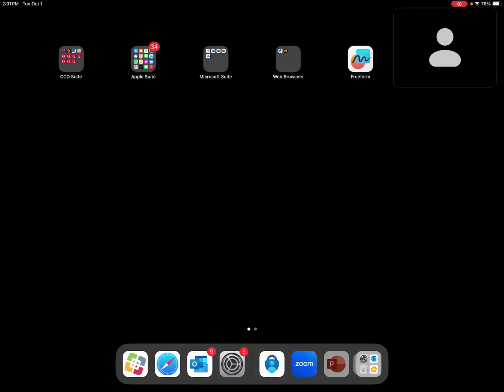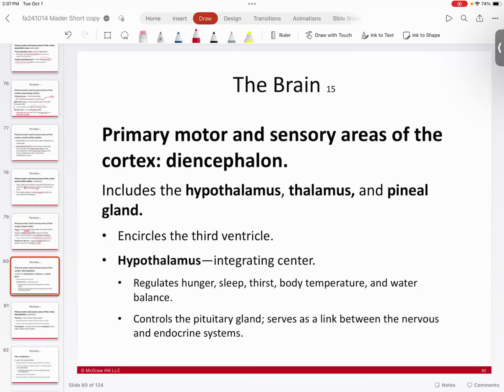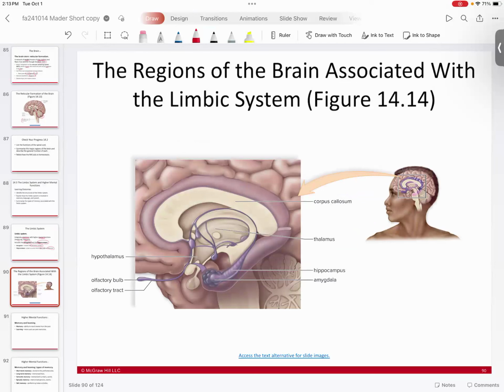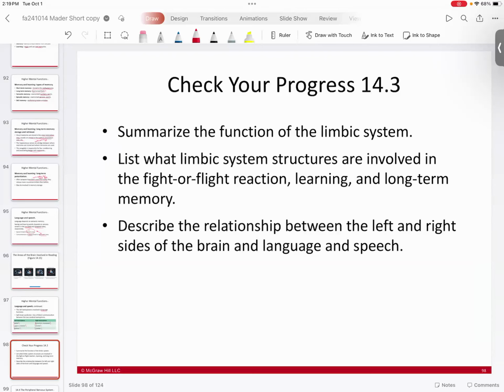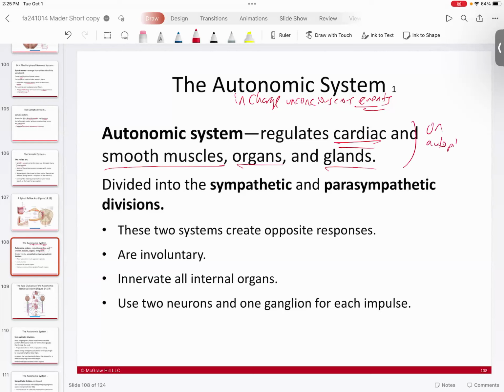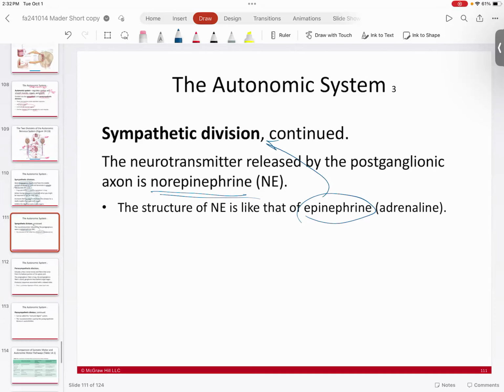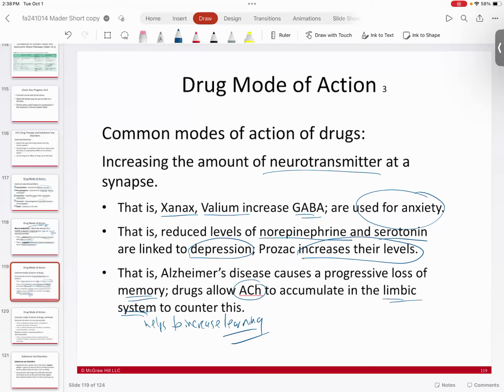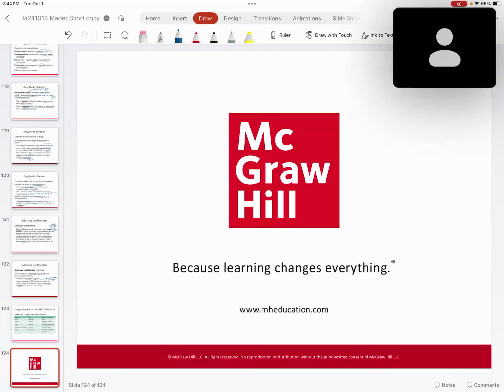GMT20241001 200106 Recording 1920x1440